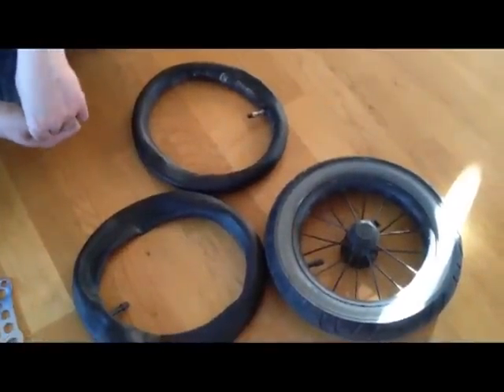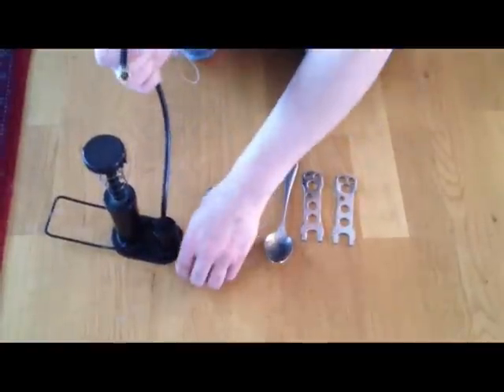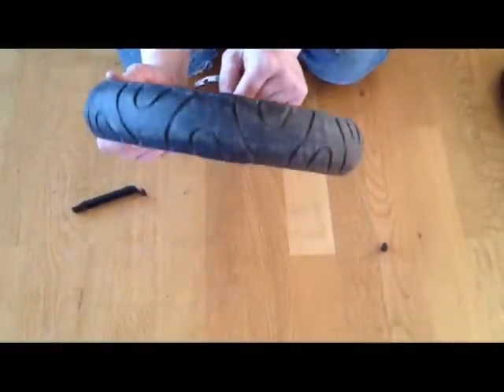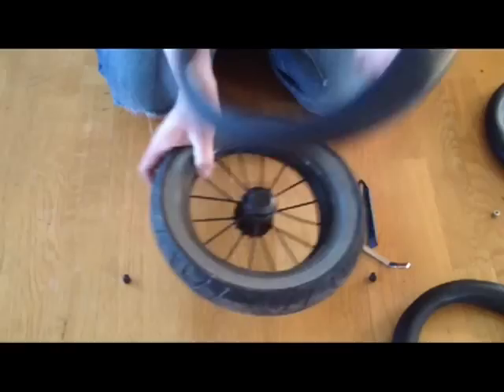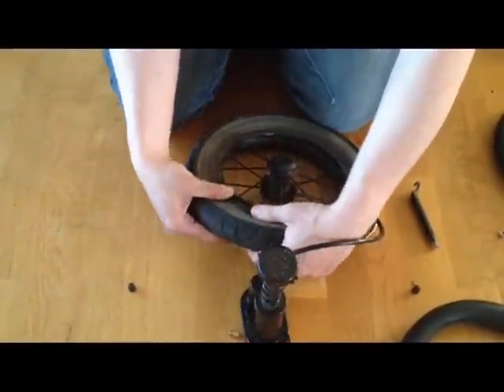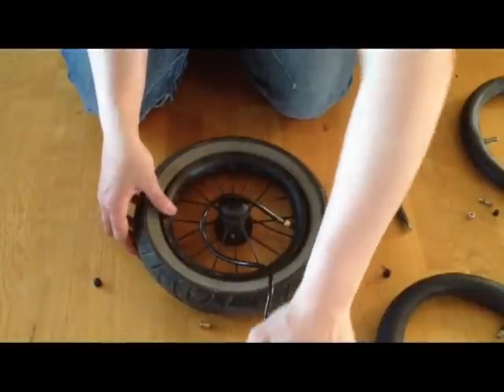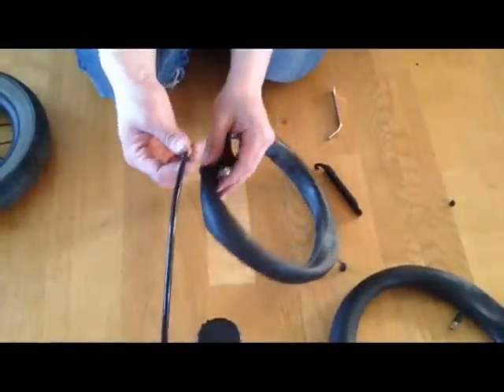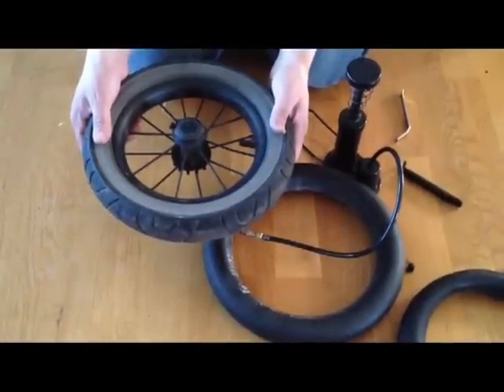How to replace the inner tube in a stroller wheel. Easily Explained!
In this video we provide tips for how best to switch out defective innertubes in your stroller's wheels.